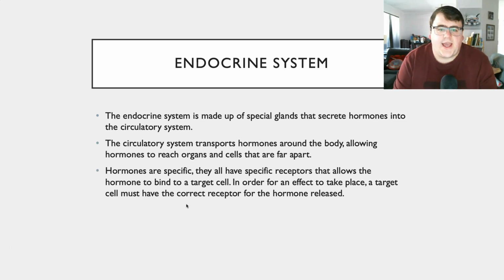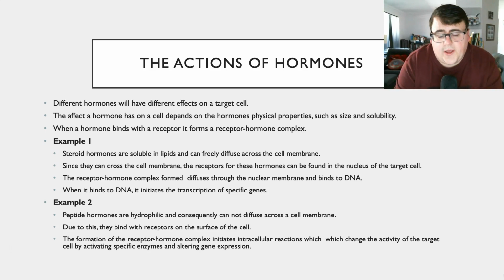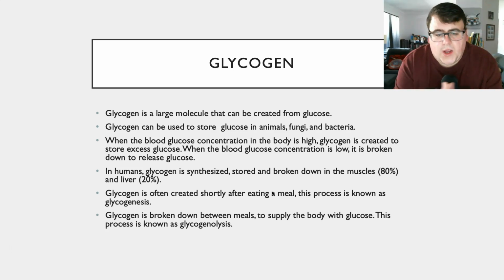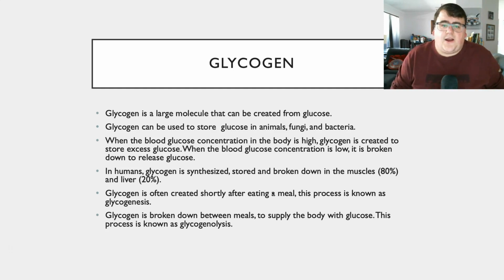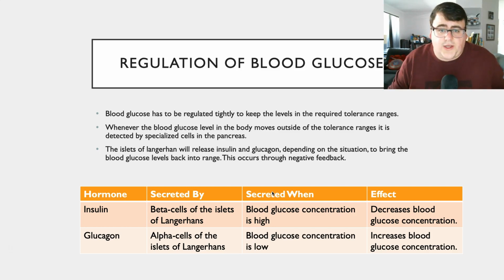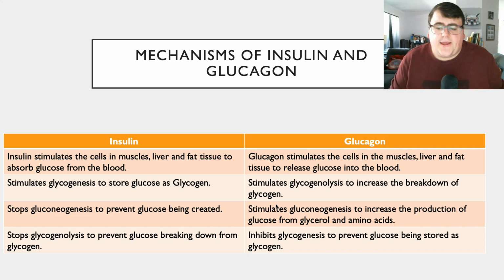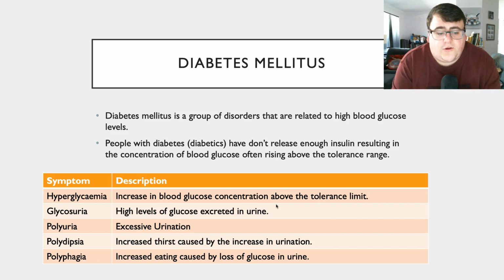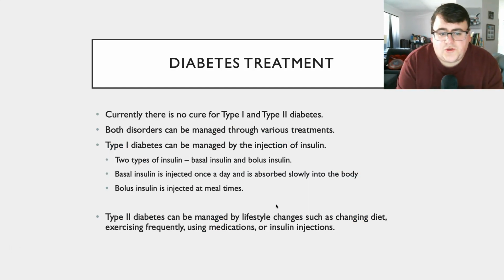The Endocrine System